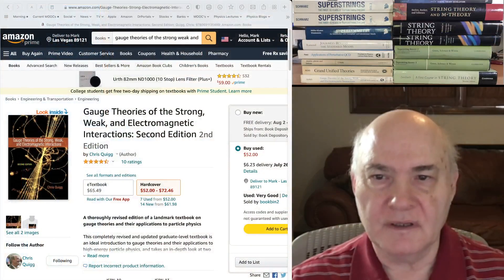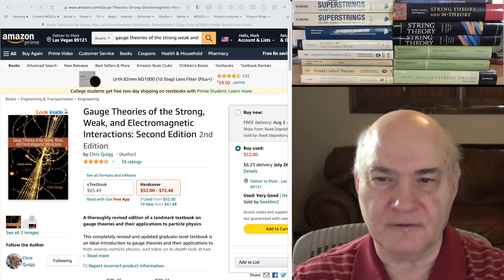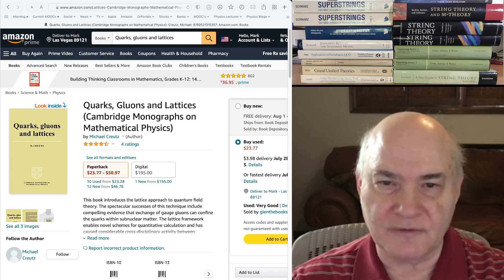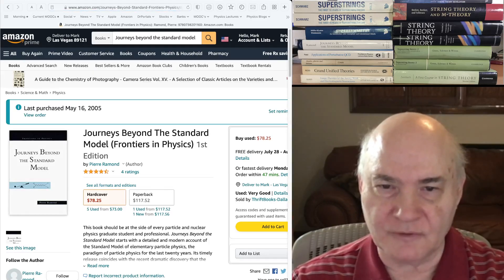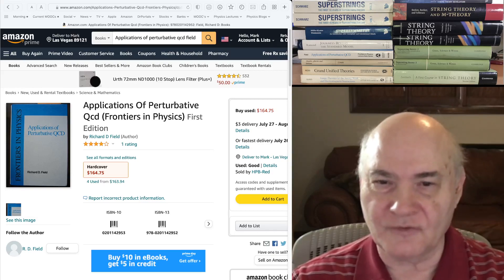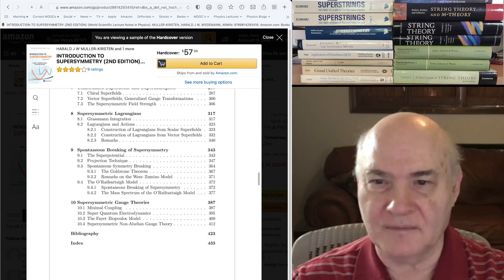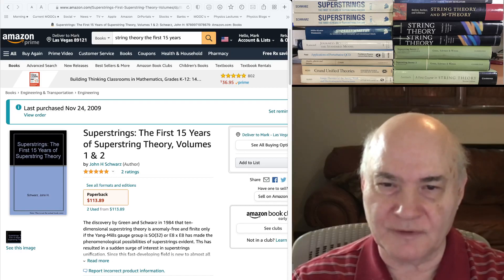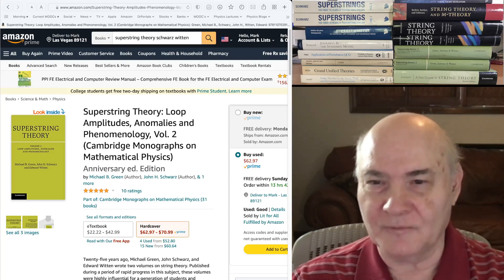8 Standard Model and Beyond, Supersymmetry, and String Theory v2